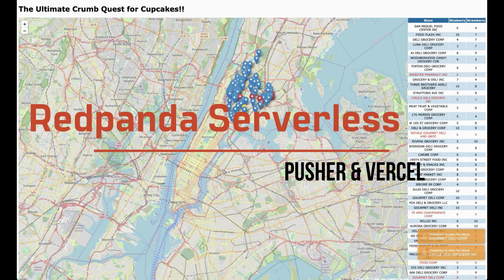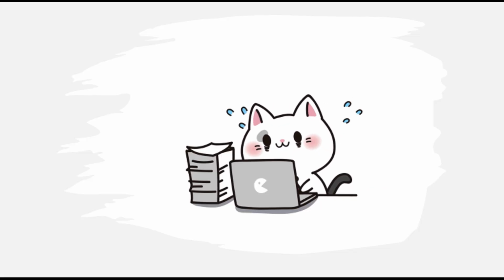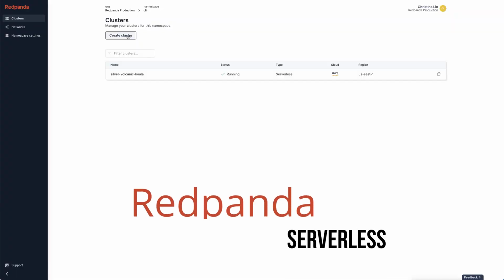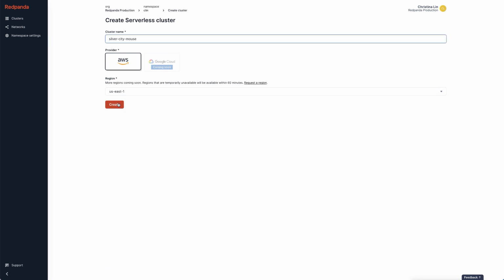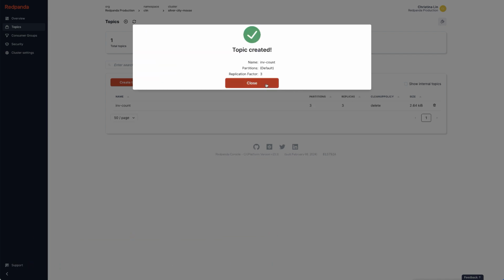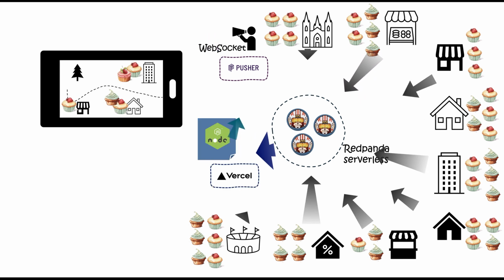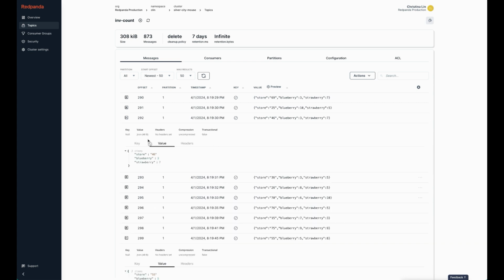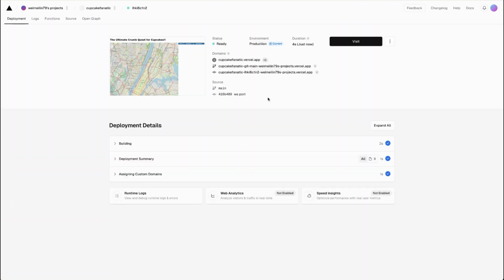Simplifying Realtime Frontend App Development with Redpanda Serverless, Vercel and Pusher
Using a simple cupcake shop as a use case, learn how to develop your frontend application displaying real-time data. In this video, I demonstrate how to create an interactive, real-time cupcake stock tracking system, avoiding the complexities of setting up and maintaining a traditional Kafka cluster. Thanks to Redpanda Serverless, setting up a cluster becomes a simple process. I utilized Node.js and Leafletjs for developing the map application and hosted it on Vercel for seamless updates. The app features real-time data streaming through a Pusher Channel with WebSocket support.